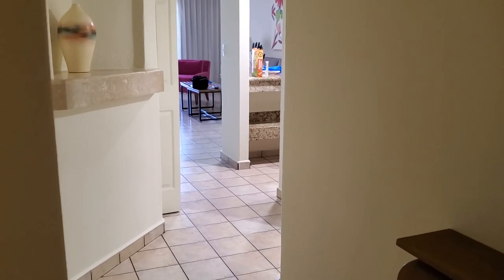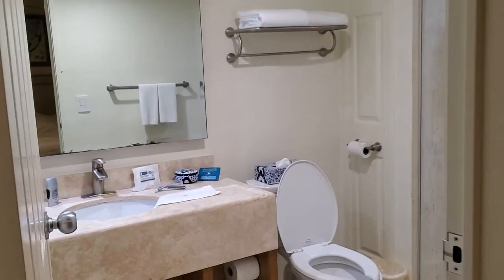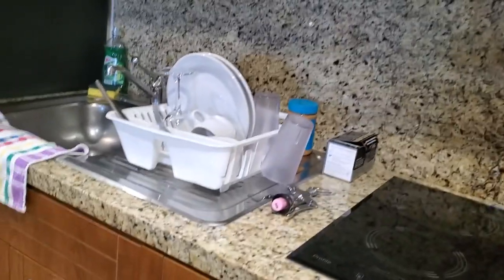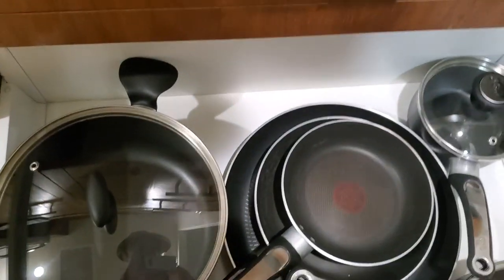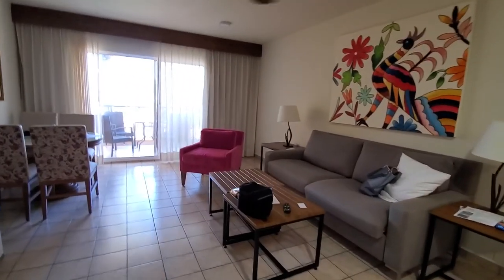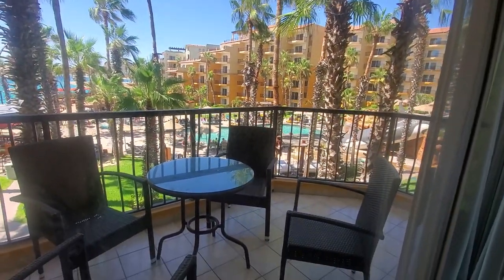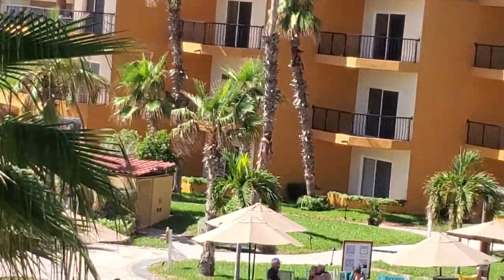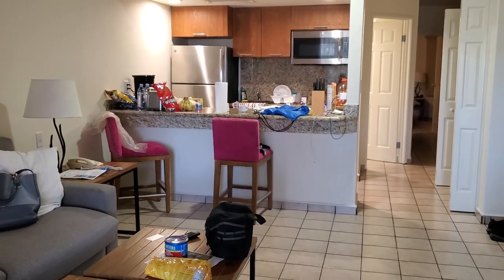Villa del Palmar, Cabo room tour Day 2